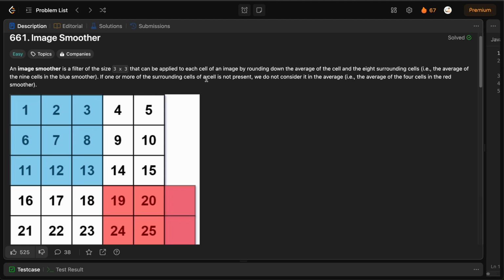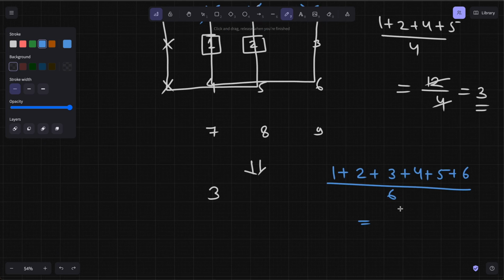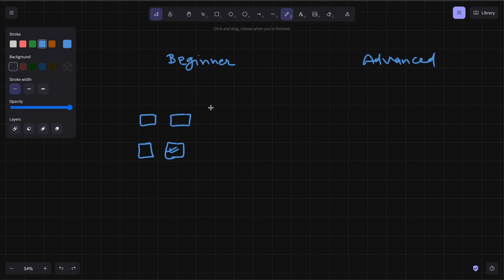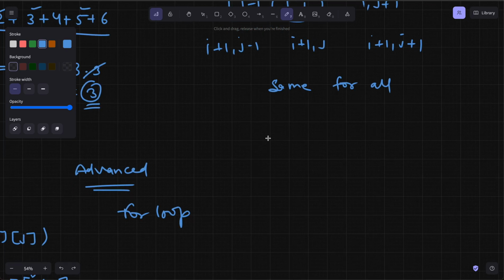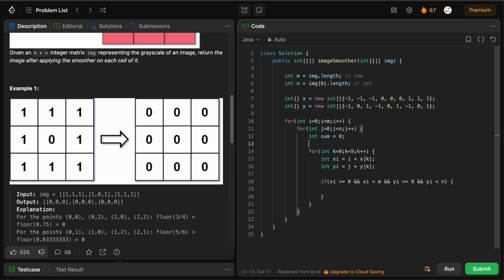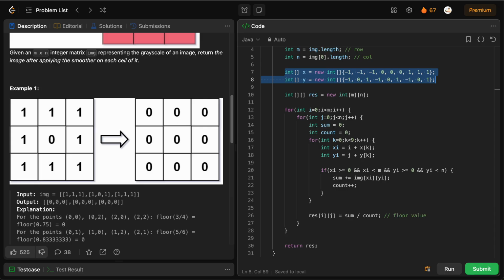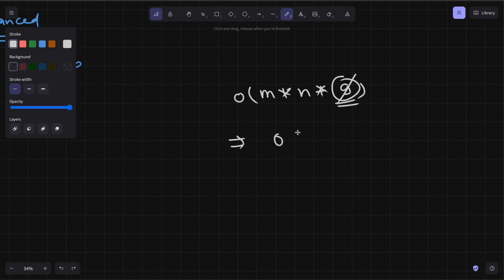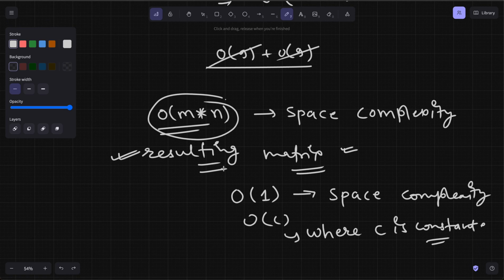Leetcode Daily Challenge 661. Image Smoother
leetcode
image smoother
leetcode daily challenge image smoother